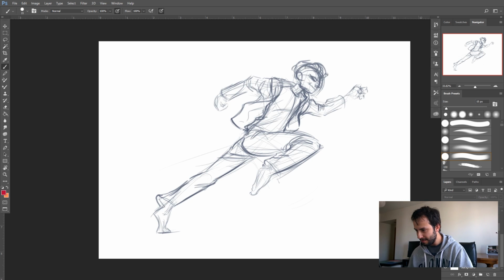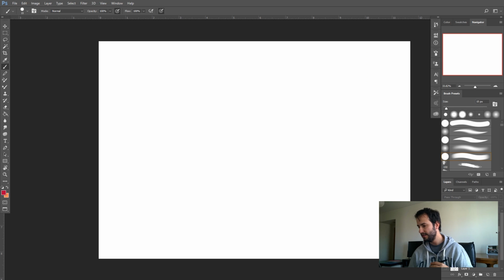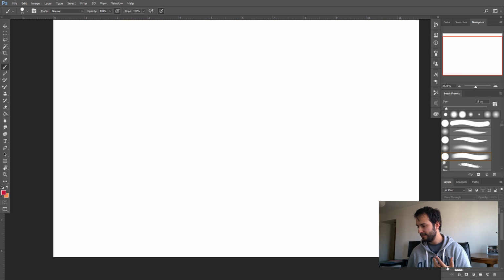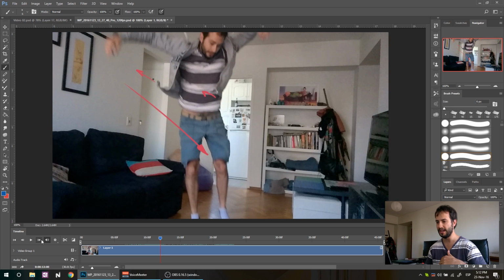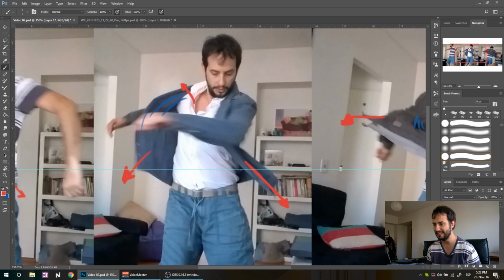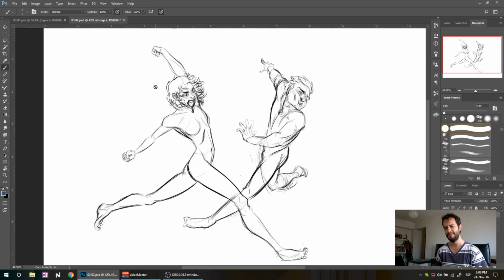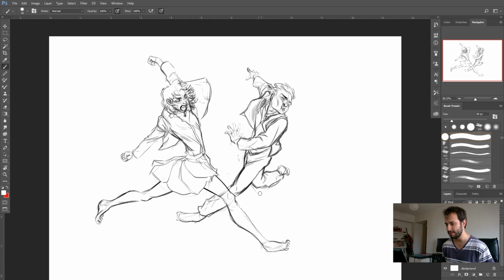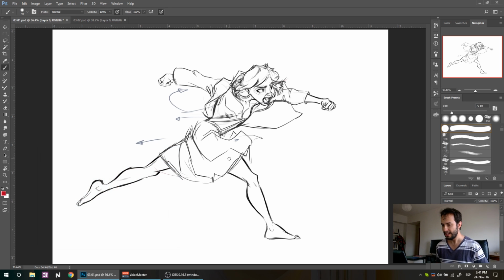HOW TO DRAW CLOTHES IN MOTION - A Process Tutorial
Sure, drawing clothes can be fairly easy if you're just drawing static people, but what about movement? what happens when a character is doing parkour, or fighting 10 guys? How dows clothes react to movement? Well, that's what I set to find out last week, and here's what I found!